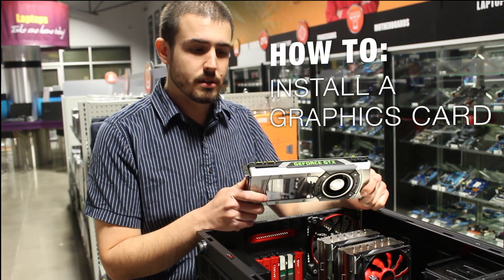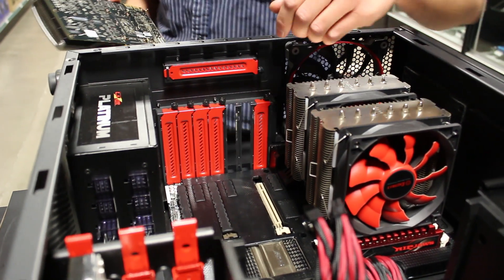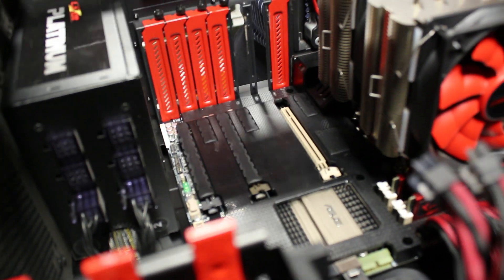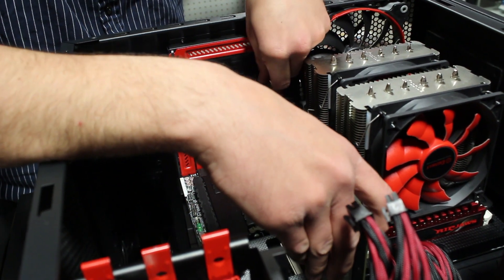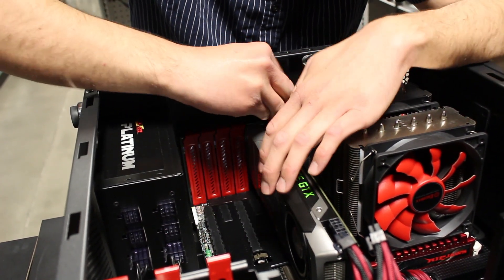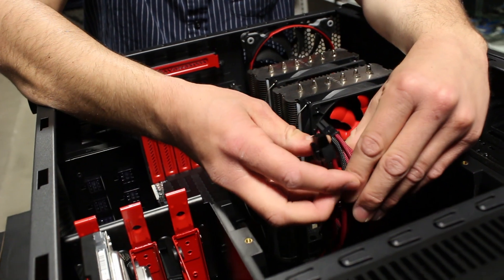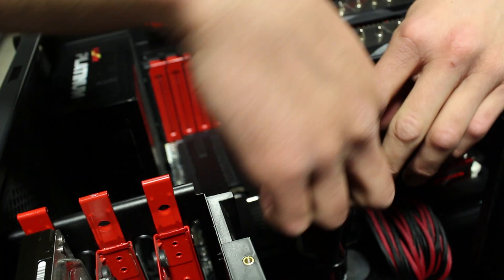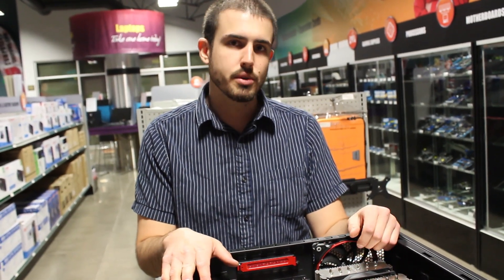How To: Install a Graphics Card - SWS Computers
Want to learn more about your computer? Great! Let's start with something simple like installing a graphics card. Every week we'll show how to do something new.